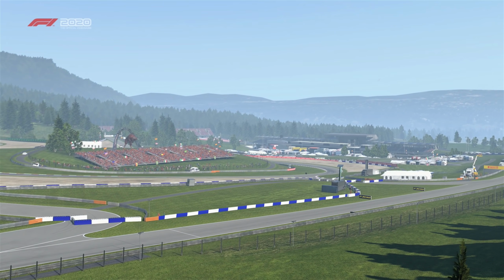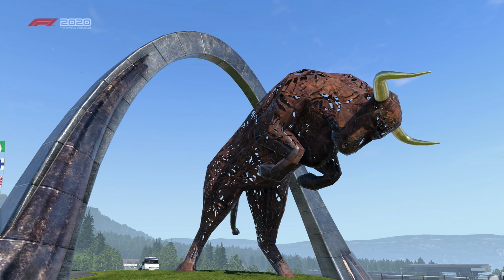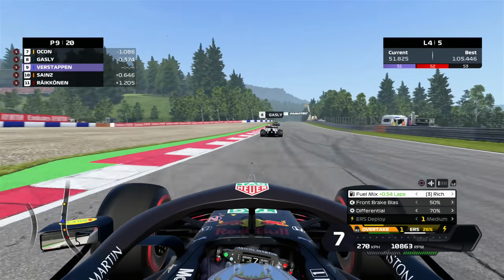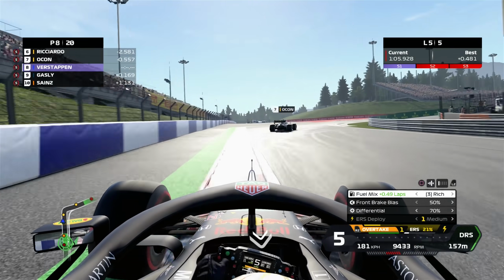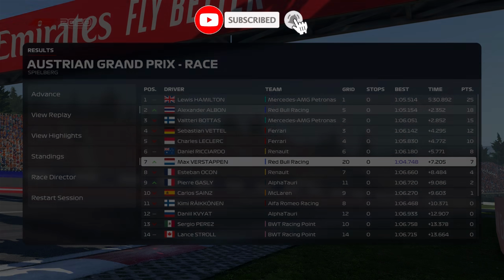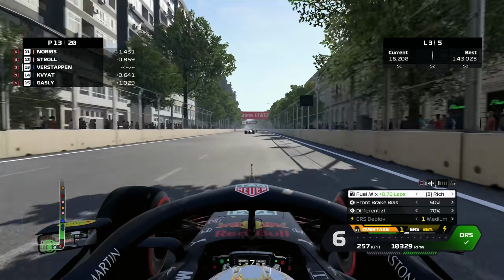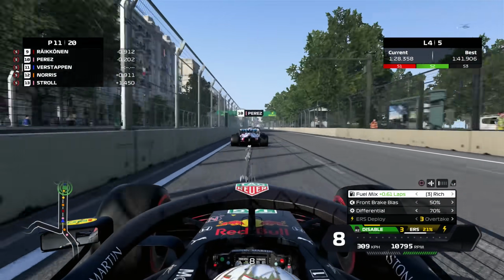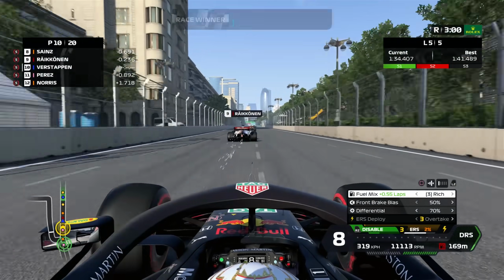What If DRS Was 3x More Powerful?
What if DRS was 3x more powerful than normal in F1? I've modified F1 2020 to take the drag reduction of DRS from 12% down to 36%, how will it affect the race?

00:00 Intro
00:20 Race 1 (Austria)
04:55 Race 2 (Baku)